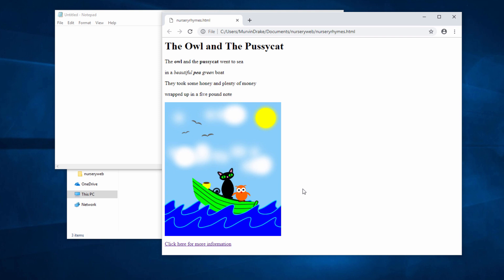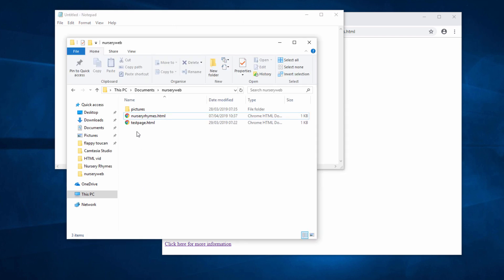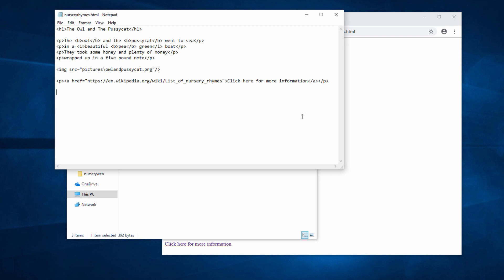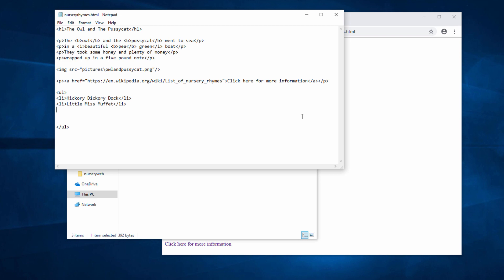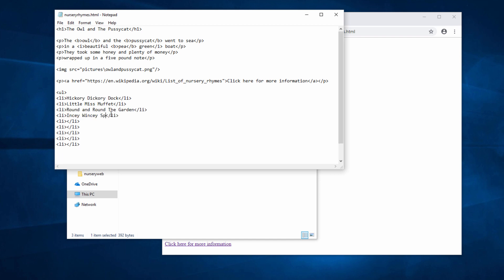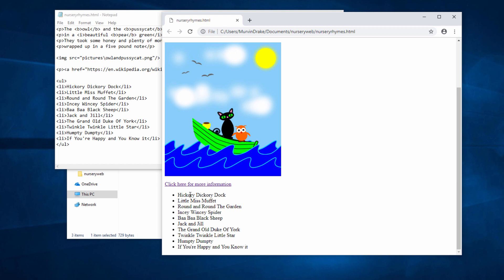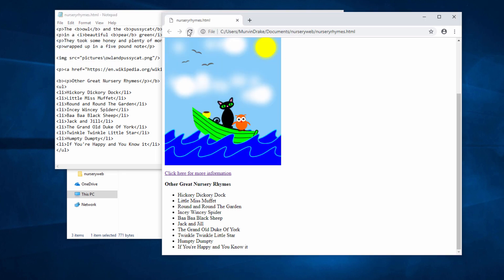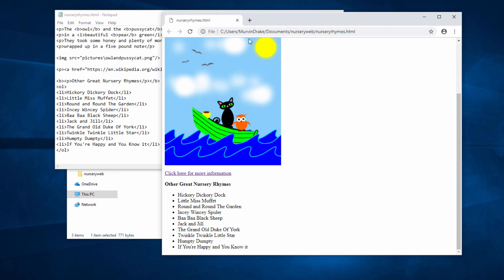5. HTML, CSS and JavaScript: Ordered and Unordered Lists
This is the fifth in a series of computer science videos about creating a web page by combining HTML, CSS and JavaScript.  It covers the use of the ul and ol tags, along with the li tags, to create unordered or ordered lists, that is bulleted or numbered lists.